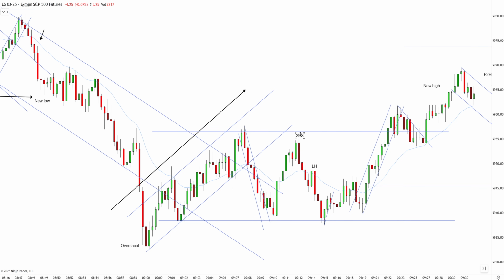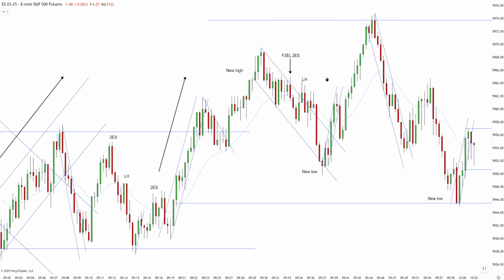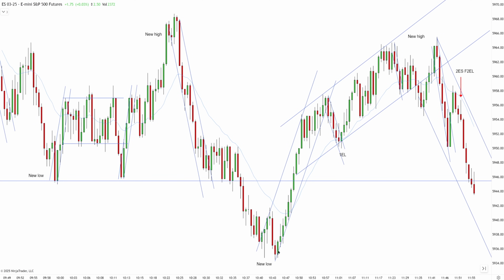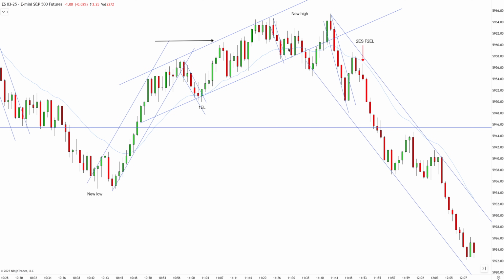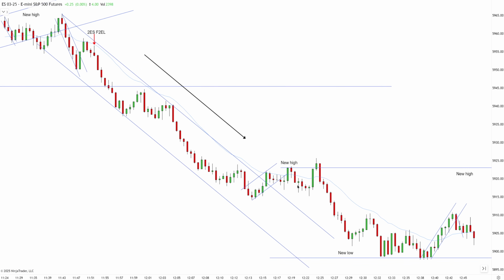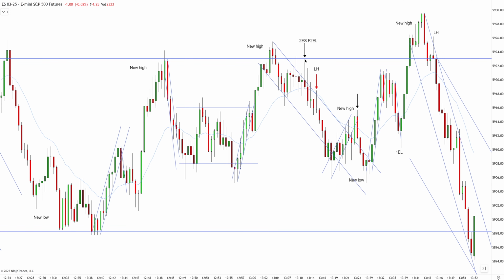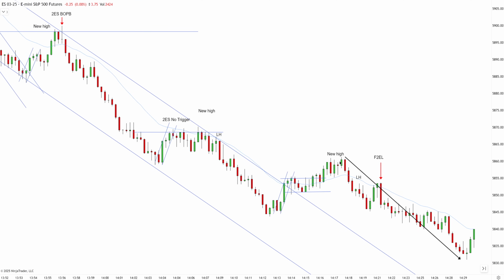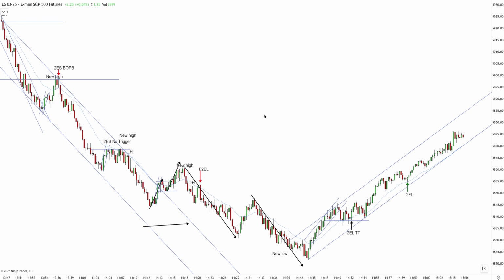Understanding Price Charts Using Price Action